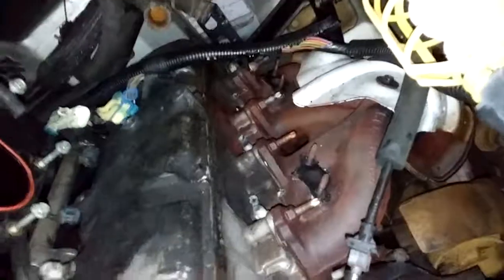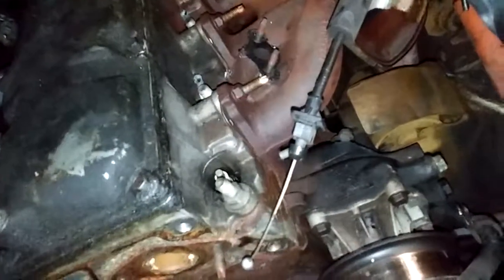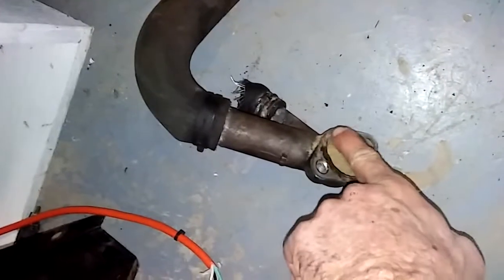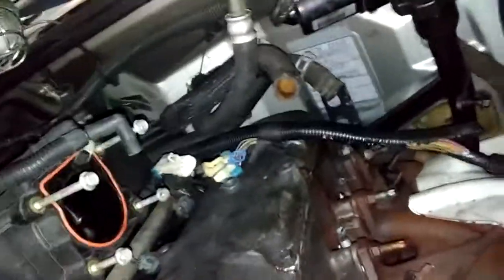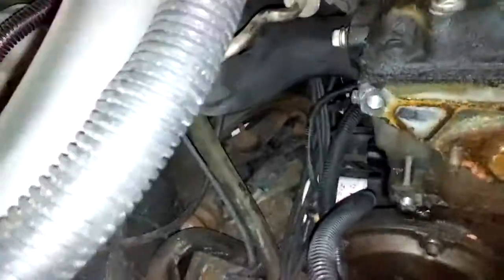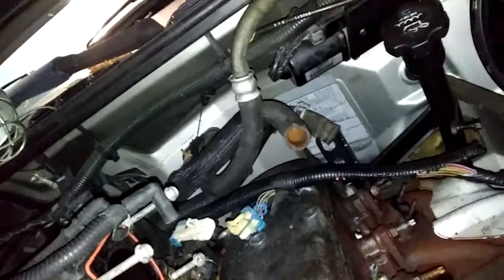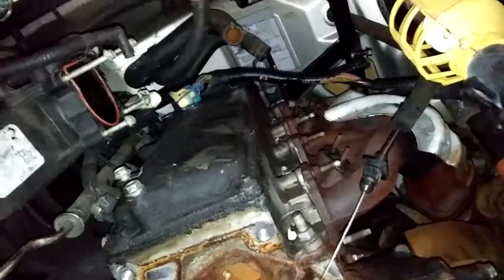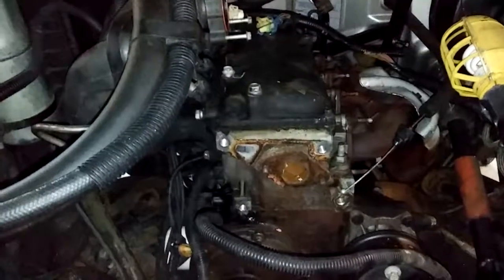20180109 153652 s10 2.2 Tear down